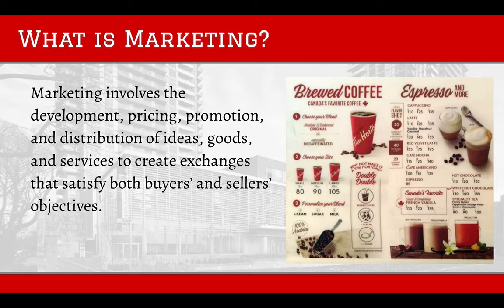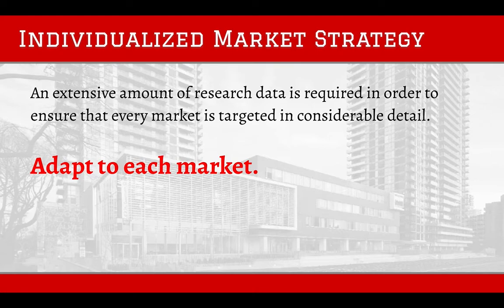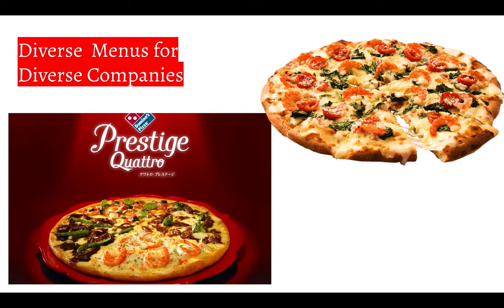BBB4M - u3c4 - Marketing Strategies & SWOT Analysis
International marketing & SWOT Analysis